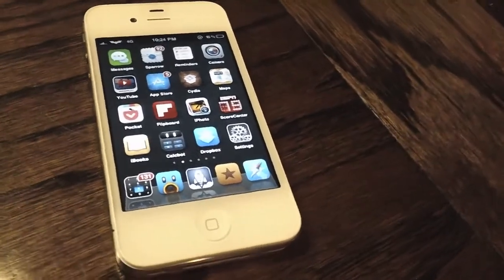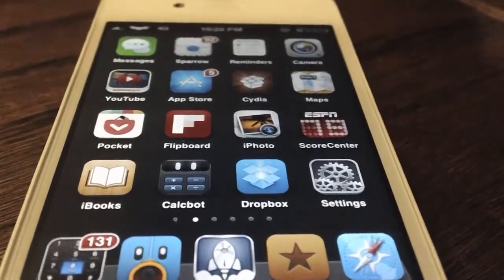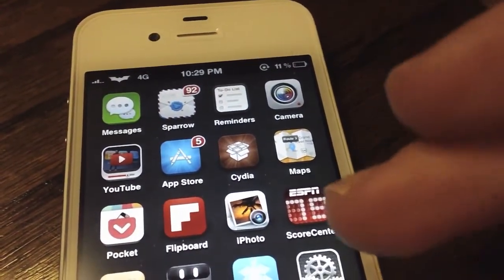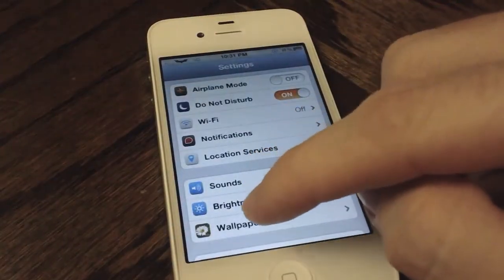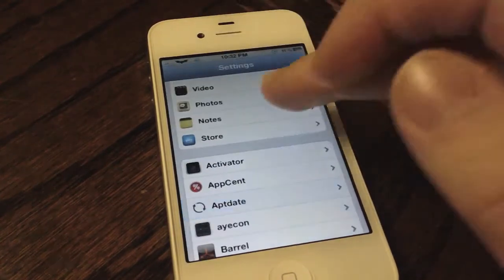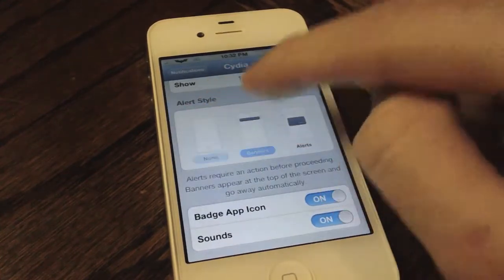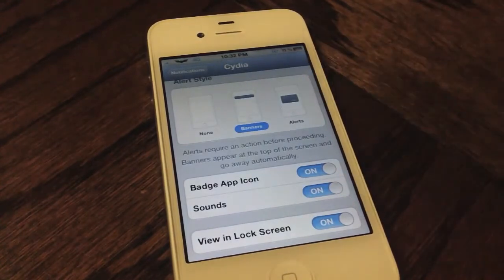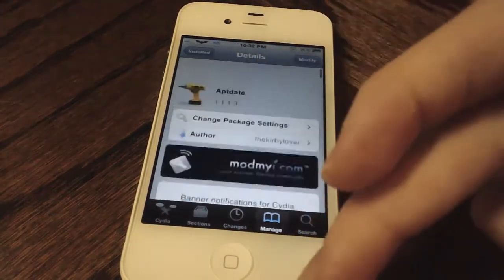Aptdate: Banner Notifications for Cydia Package Updates!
Aptdate gives you notifications when your installed packages (apps/tweaks) have updates available!  Best of all, this tweak is available for FREE on Cydia's ModMyi repo!

Package: Aptdate
Developer/Author: thekirbylover
Price: FREE
Repo: ModMyi
Release Date: July 4, 2012 (USA!)
Version Shown in Video: 1.1.1-3

Aptdate

Thumbs Up!
Favorite!